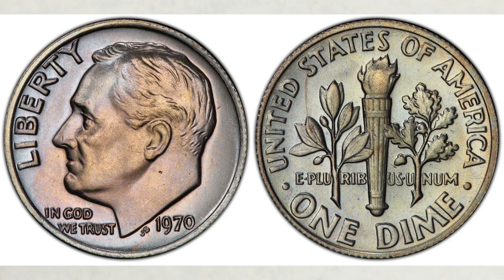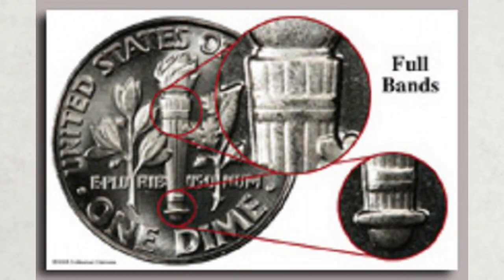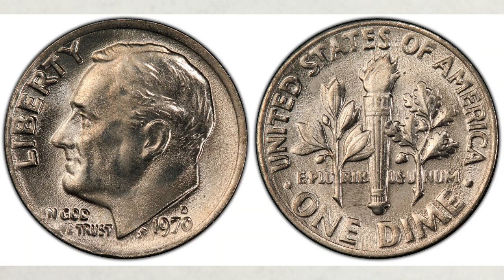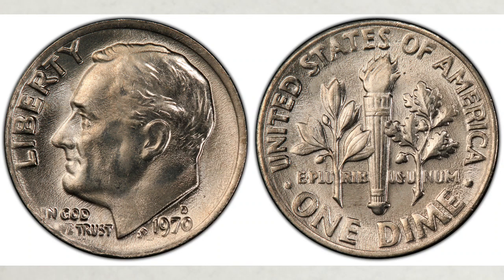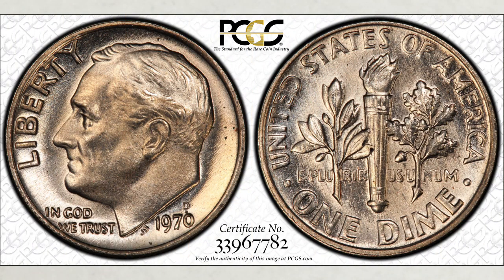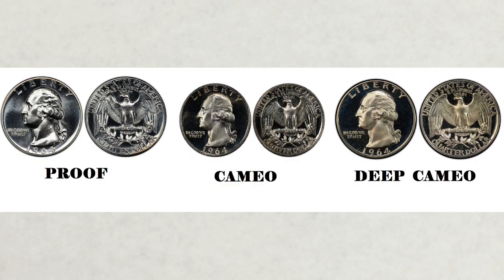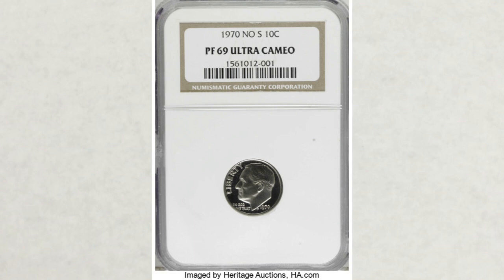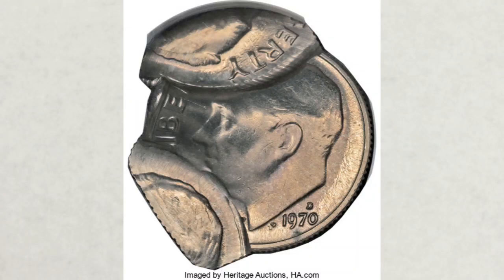1970 Dimes you should know about! Rare dimes worth money to look for! No S worth a lot of money!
We talk about 1970 dimes you should know about, rare dimes worth money. We talk about regular issue coins as well as some amazing varieties to look for. And as always we will give you the most recent sold prices and tell you what to look for.

For example, Some items for sale on my website are associate with Amazon and I'm an amazon associate; other merchandise listed on my YouTube Shelf above is in association with the Teespring program and I’m a Teespring associate.